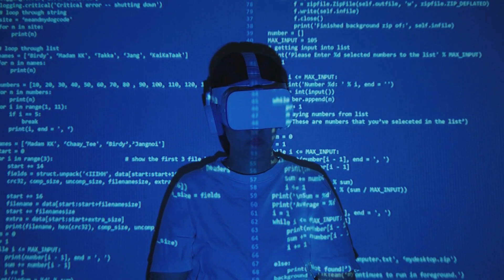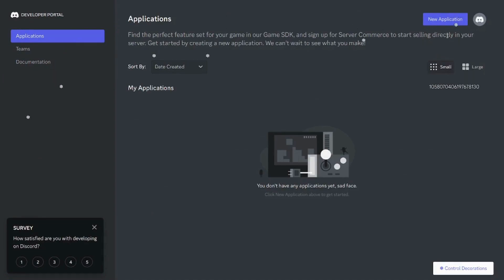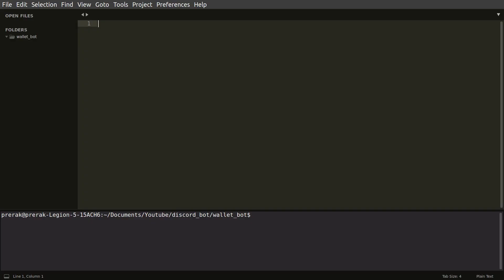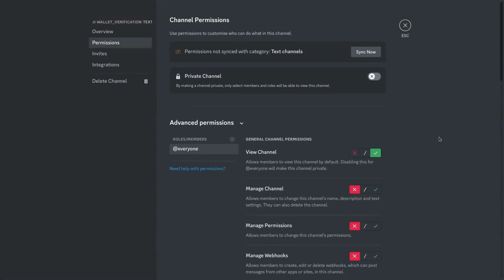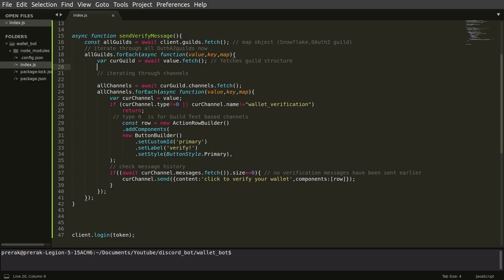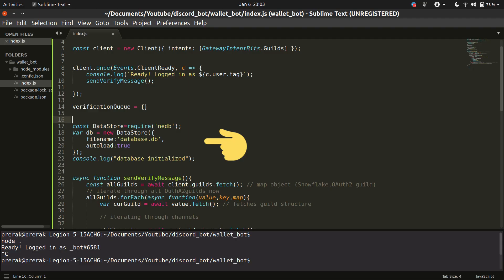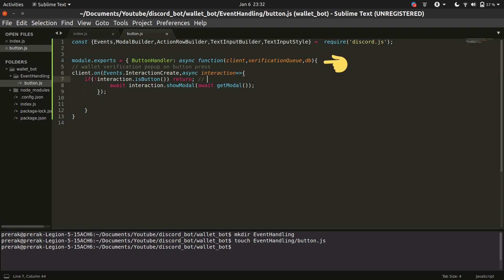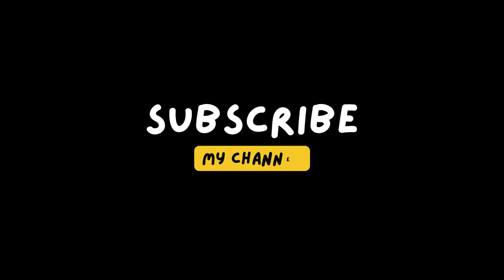I made a Discord bot for verifying crypto wallets | PART 1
This is the PART 1 of video series which explains how I made a discord bot which is able to verify cardano cryptocurrency wallets.

0:00 Video structure
0:47 Bot architecture
1:22 Initialising bot
2:45 Coding begins
 4:00 Verification Button
 5:55 Verification popup
7:39 Summary